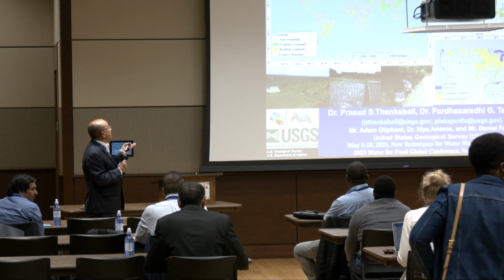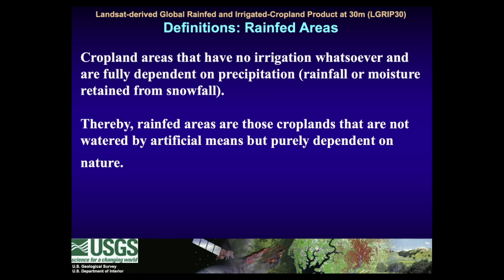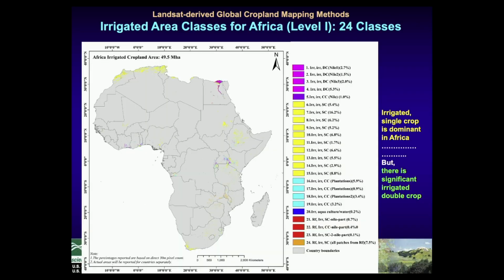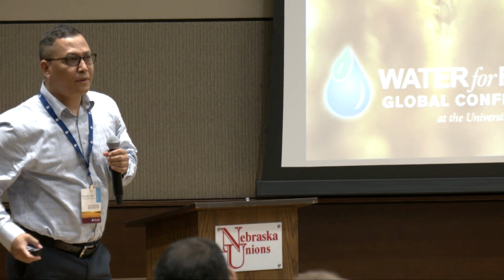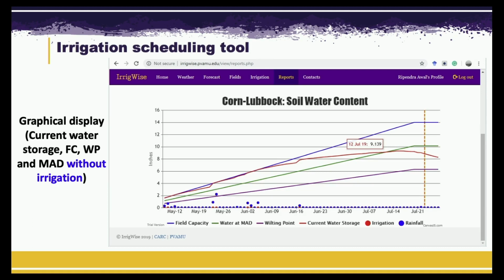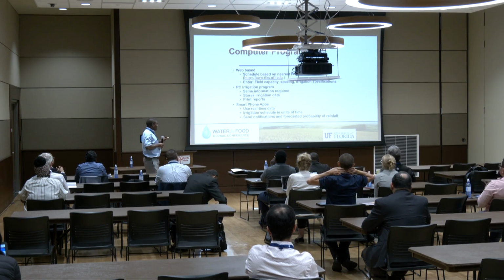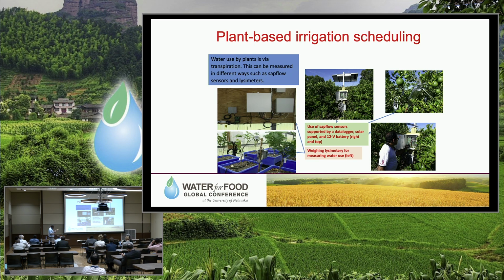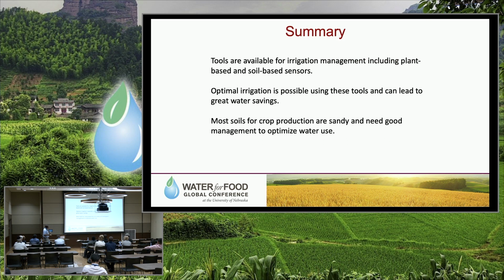New techniques for irrigation water management II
This session was part of the 2023 Water for Food Global Conference held May 8-11, 2023 in Lincoln, Nebraska, USA.

The session discussed two techniques for irrigation water management: • Global croplands for food and water security in the twenty-first century using Earth Observing (EO) big-data analytics, machine learning, and cloud computing by USGS • Irrigation Scheduling for Water Sustainability by the University of Florida.  Following speaker presentations, there will be time for Q&A from the audience.

Speakers:
Ripendra Awal - Associate Professor of Water Resources Management, Prairie View A&M University College of Agriculture and Human Sciences
Davie Kadyampakeni - Assistant Professor of Soil, Water and Ecosystem Sciences, University of Florida
Pardhasaradhi Teluguntla - United States Geological Survey
Prasad Thenkabail - Senior Scientist, United States Geological Survey